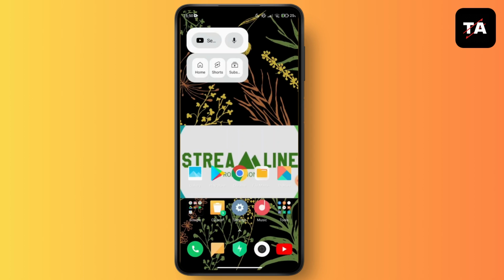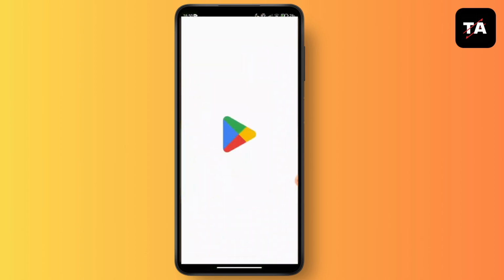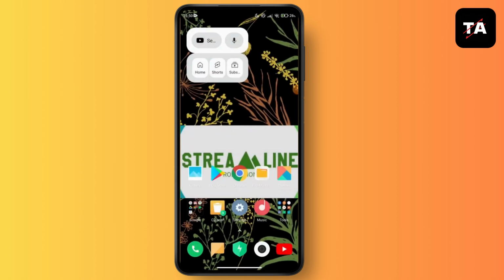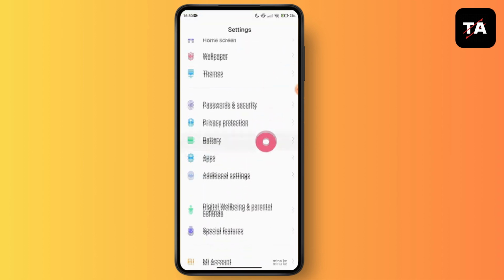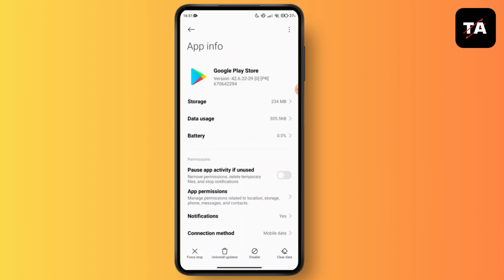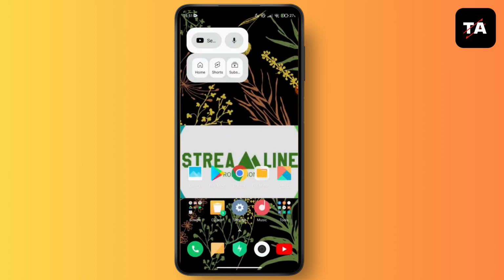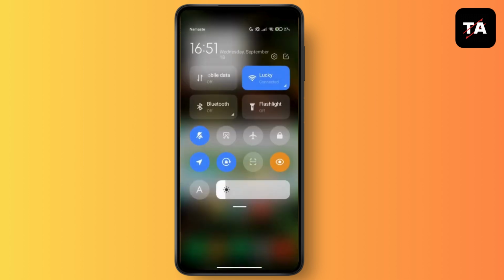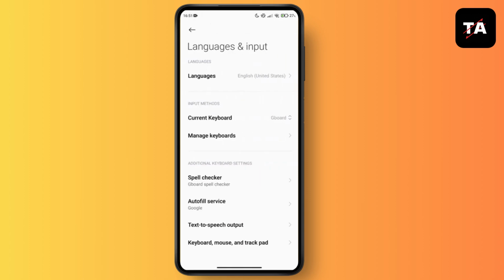Fix "This Item is Not Available in Your Country"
In this video, we’ll show you how to fix the common error, "This Item is Not Available in Your Country," which occurs when trying to download apps, content, or access certain services. If you're encountering this issue on your device, this guide will help you bypass the restriction and gain access to the content you need.

Steps Covered:

Use a VPN Service:
Download and install a trusted VPN service to change your device’s location to a supported country.

Change Your Account Region:
If you're using platforms like Google Play or Apple Store, adjust the region or country in your account settings.

Clear Cache and Data:
Clear the cache and data from the app store to refresh and update your location settings.

Update Payment Information:
Add or update payment details according to the country you're trying to access content from.

Reinstall the App or Try a Different Store:
Try uninstalling and reinstalling the app or using an alternative app store to download the item.

Troubleshooting Tips:

Make sure your VPN is connected to the correct country before trying to access the content.
Double-check if the item is truly restricted to specific regions.